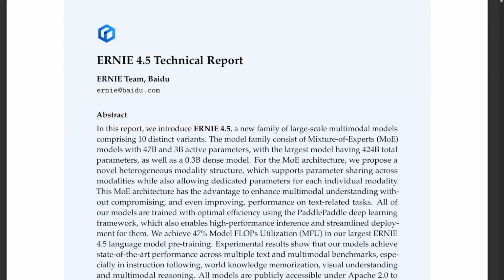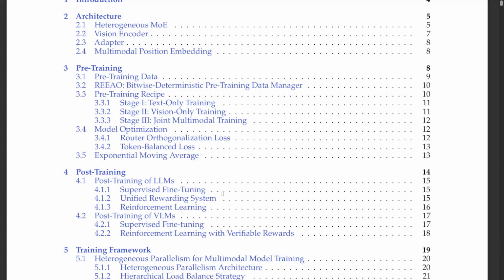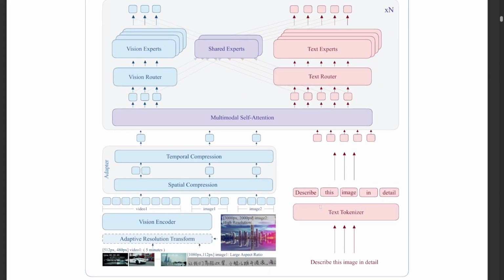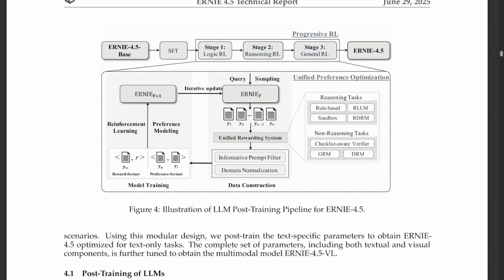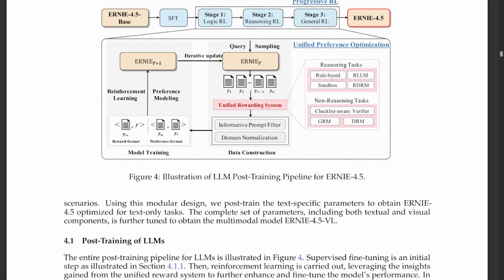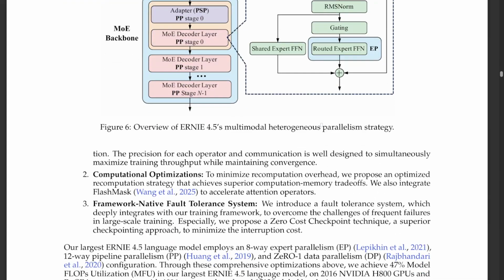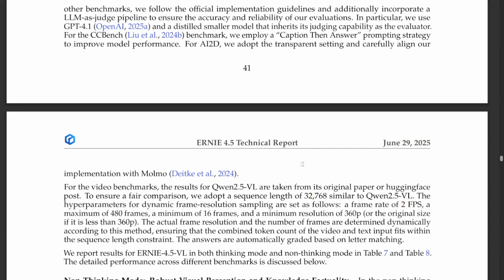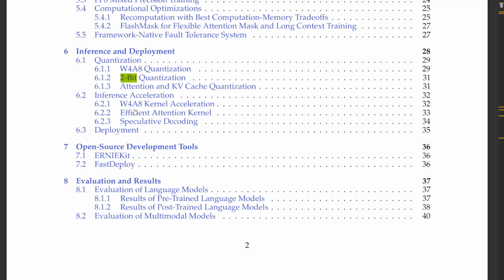ERNIE4.5 Technical Report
In this report, we introduce ERNIE 4.5, a new family of large-scale multimodal models comprising 10 distinct variants. The model family consist of Mixture-of-Experts (MoE) models with 47B and 3B active parameters, with the largest model having 424B total parameters, as well as a 0.3B dense model. For the MoE architecture, we propose a novel heterogeneous modality structure, which supports parameter sharing across modalities while also allowing dedicated parameters for each individual modality.This MoE architecture has the advantage to enhance multimodal understanding with out compromising, and even improving, performance on text-related tasks. All of our models are trained with optimal efficiency using the PaddlePaddle deep learning framework, which also enables high-performance inference and streamlined deployment for them. We achieve 47% Model FLOPs Utilization (MFU) in our largest ERNIE 4.5 language model pre-training. Experimental results show that our models achieve state-of-the-art performance across multiple text and multimodal benchmarks, especially in instruction following, world knowledge memorization, visual understanding and multimodal reasoning. All models are publicly accessible under Apache 2.0 to support future research and development in the field. Additionally, we open source the development toolkits for ERNIE 4.5, featuring industrial-grade capabilities, resource efficient training and inference workflows, and multi-hardware compatibility.